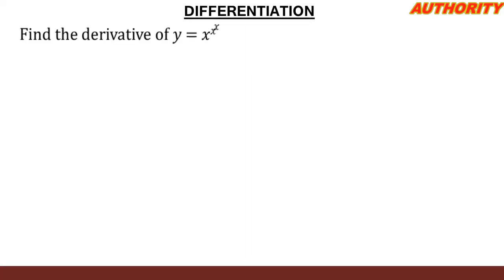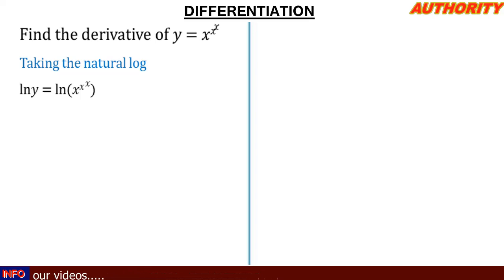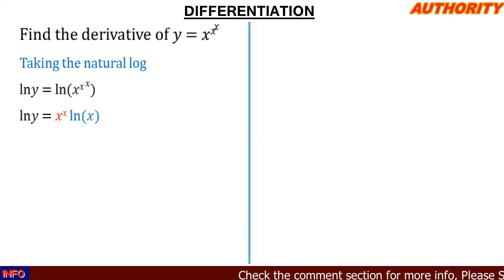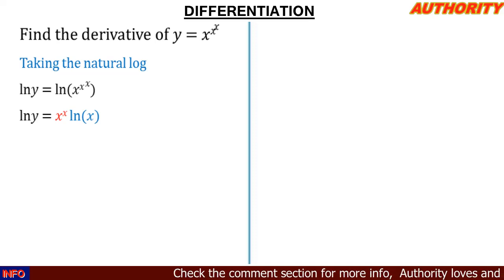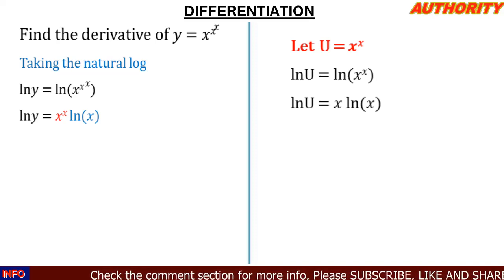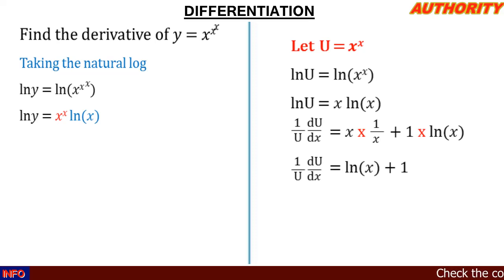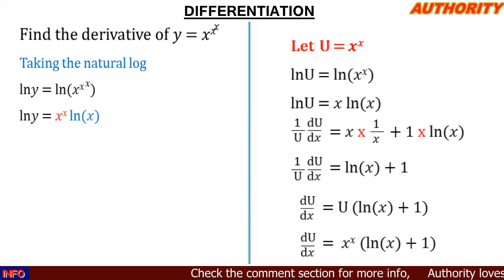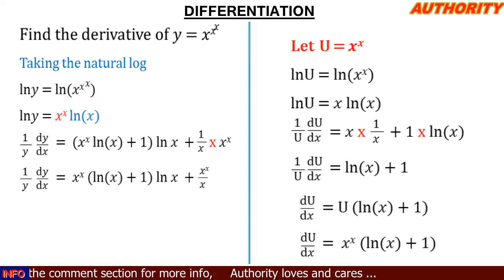How to solve derivatives 01